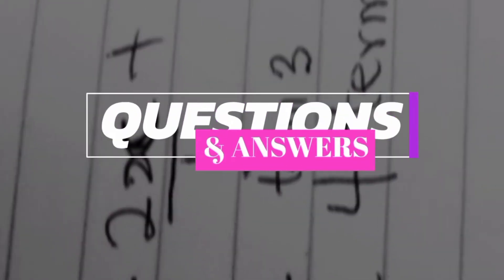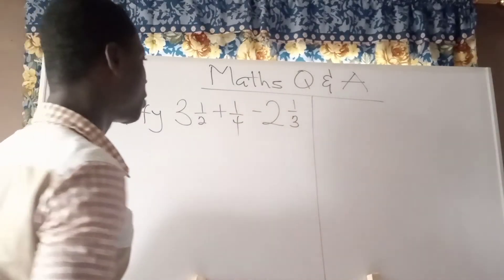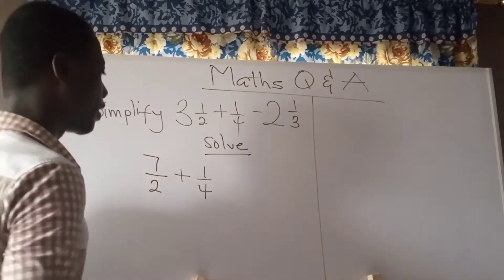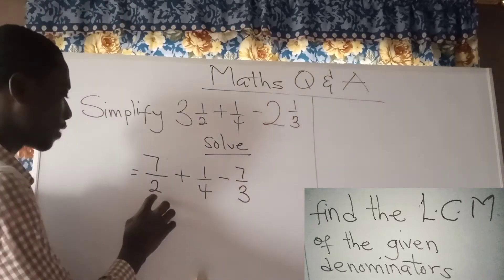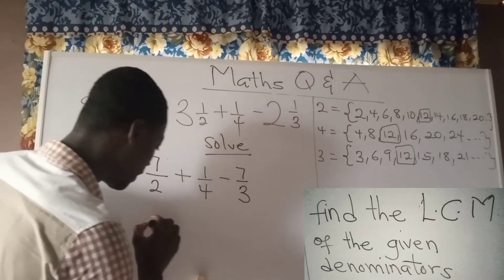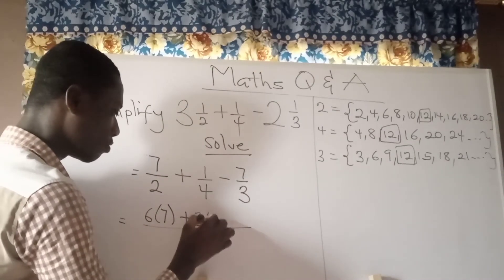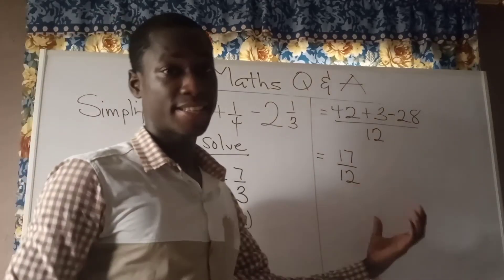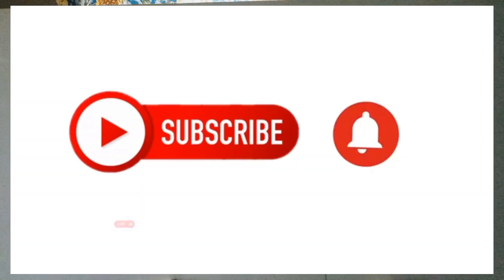Fraction questions; Q15: Simplify 3½ + ¼ - 2⅓.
Helping  teachers and students to understand and get solution to Mathematics questions at all levels is my hobby.

I upload short videos weekly to answer  at least one (1) new maths question together with clear and simple explanations.

I do live (scheduled) weekend maths sessions where you're allowed to ask questions and get answers from your colleague teachers and students.

Click the link below for the next solved questions on fractions